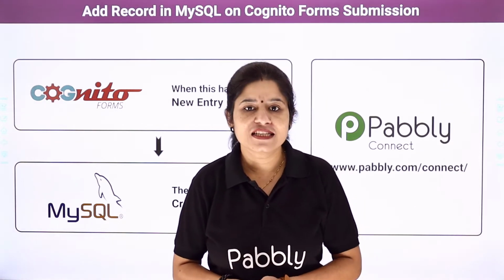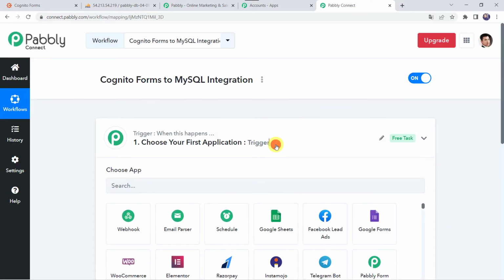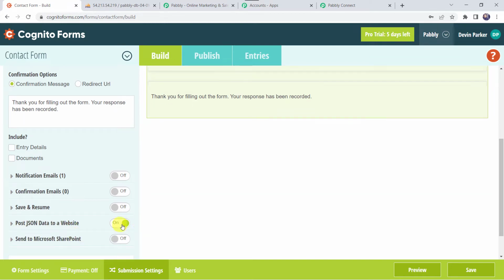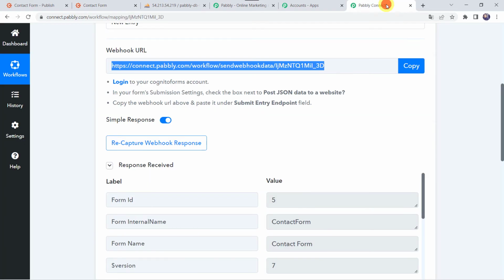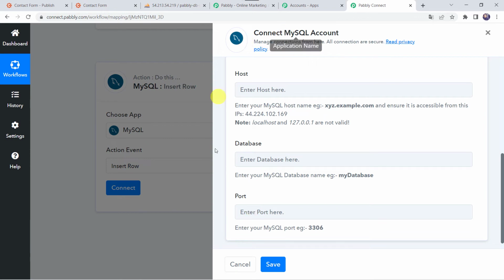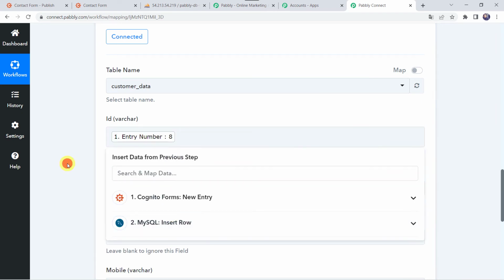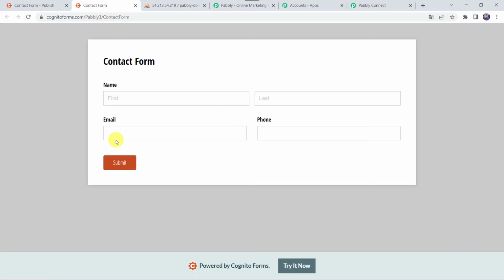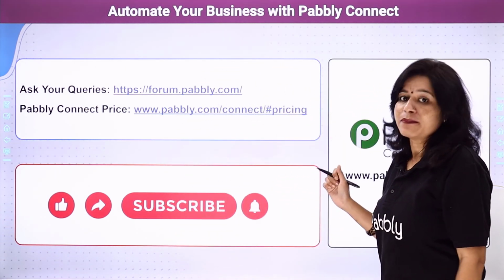Add Row in MySQL on Cognito Forms Submission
In this video, we will learn Cognito Forms MySQL integration, where you can learn to add row in mysql on cognito forms submission with the help of Pabbly Connect.